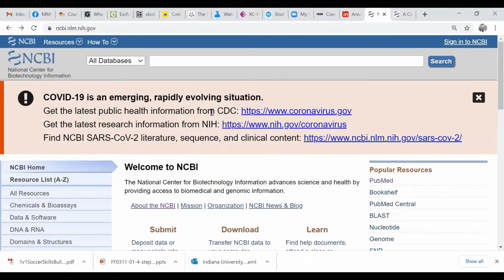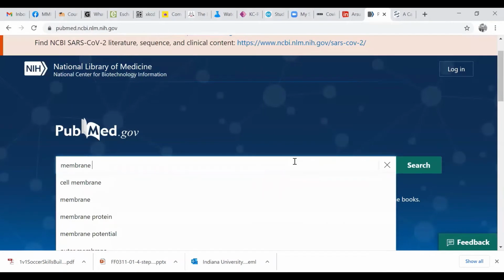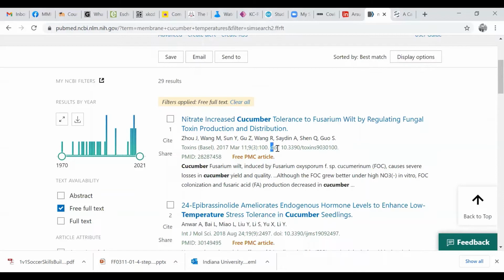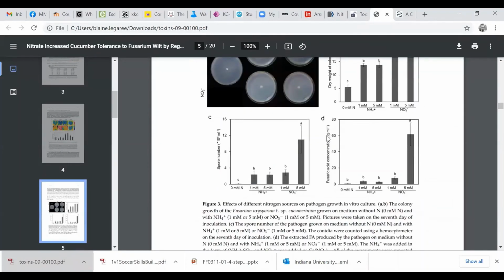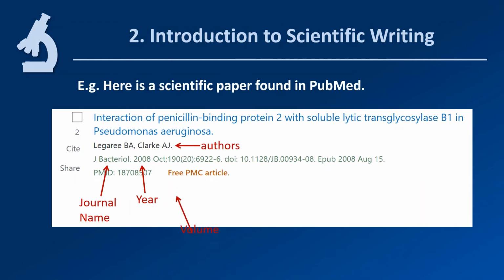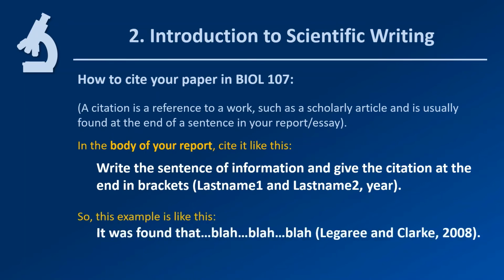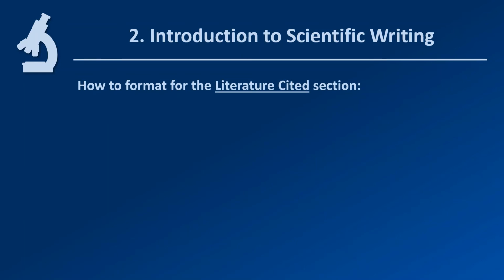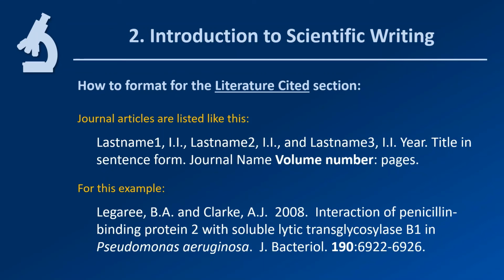BIOL 107 - Finding a Journal Paper on PubMed & How to Reference it for your Lab Report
Covered in this video:
How to Cite and Reference it for your Lab Report